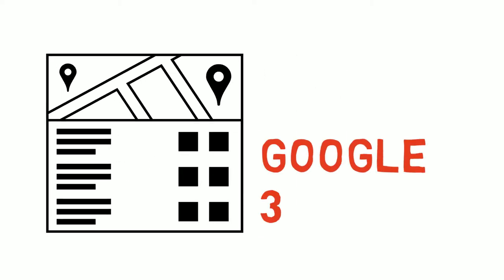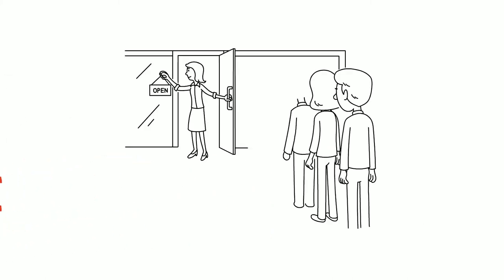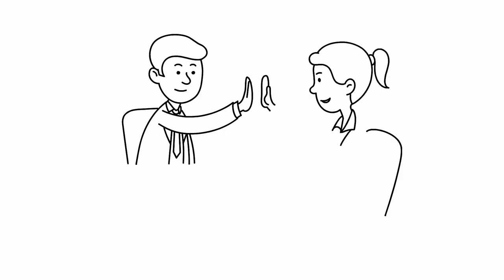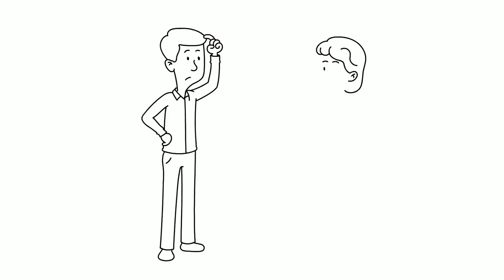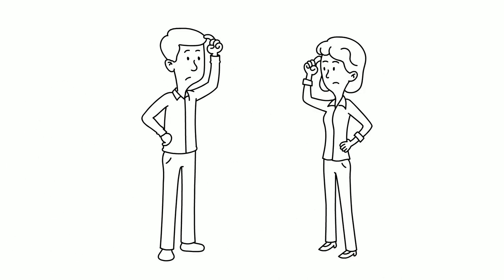Google 3-Pack Consultant Funnel - Whiteboard - UK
This is an actual video of what you'll receive with our one-of-a-kind PLR product you can find at:

Want to become a highly-paid marketing consultant but either don't have the time or simply don't want to create content yourself?

What if you had world-class quality products, lead-gen sites and complete funnels pre-made for you where 95% of the work is already done? All you have to do is customize them and BOOM you have products you can sell to local businesses or use yourself to generate leads.

For a limited time we are offering you over $100,000 worth of world-class PLR (Private Label Rights) products for FREE as a bonus when you sign up for ClickFunnels through our affiliate link.

Maybe you don't want to sign up for ClickFunnels but want to take advantage of our PLR Products to help grow your business fast.

Want the dream of Passive Income? You know where you make money on autopilot as you sleep! Its possible and the two best training programs to create a Passive Income fast are these:

TOP EARNER MENTOR